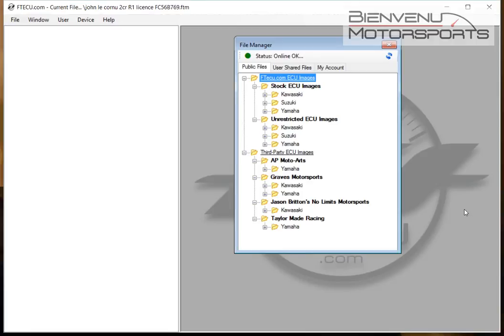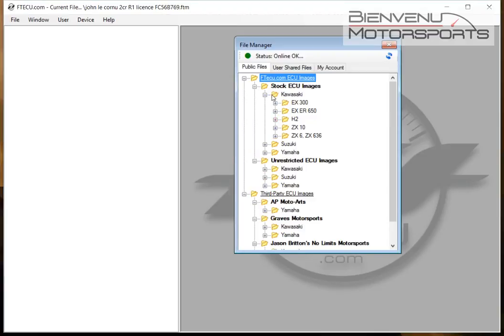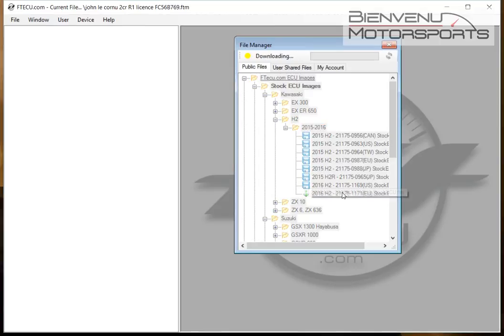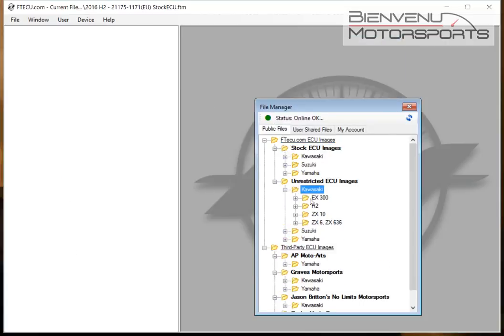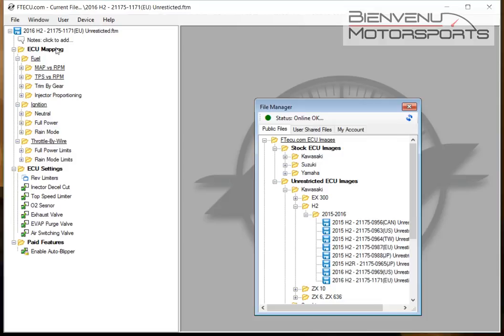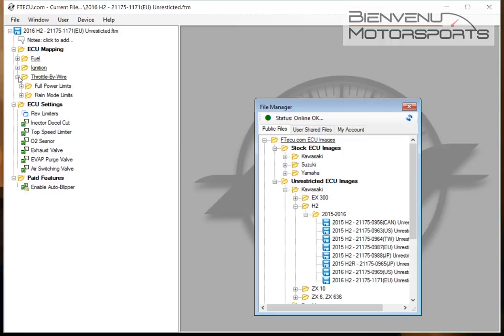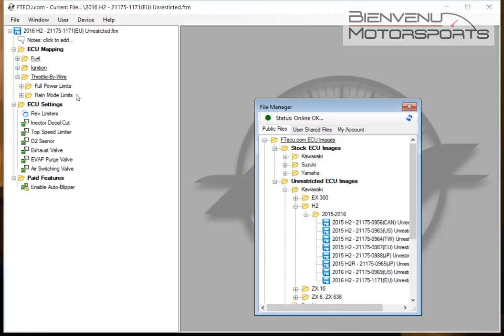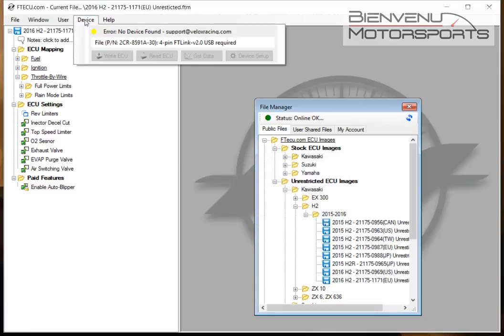FTecu FlashTune simple overview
A simple overview of how to open and select maps to flash to an ECU using FTecu FlashTune Tuning Suite by Mike Bienvenu of Bienvenu Motorsports & VeloxRacing.com

the authorised distributor for FTecu FlashTune